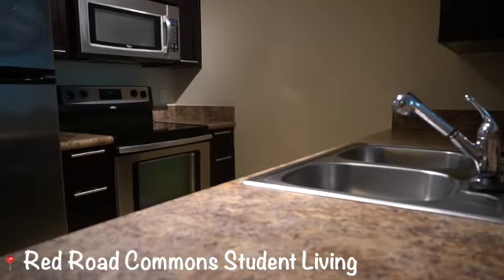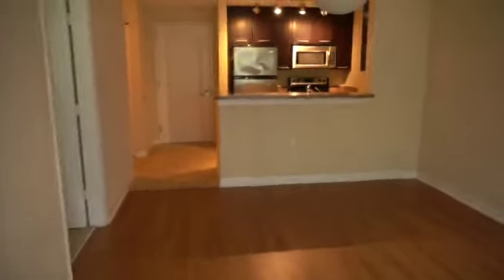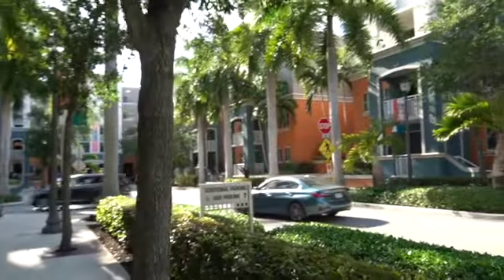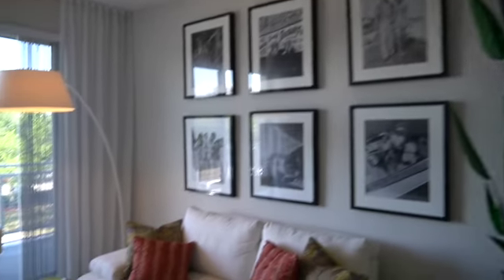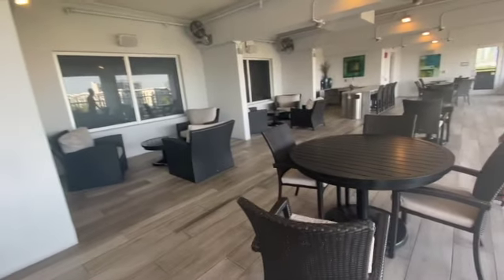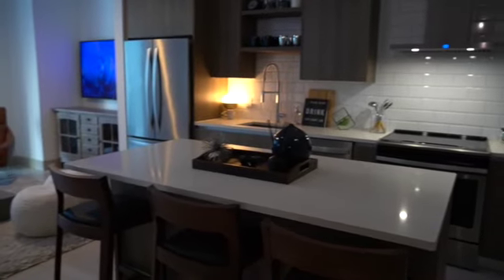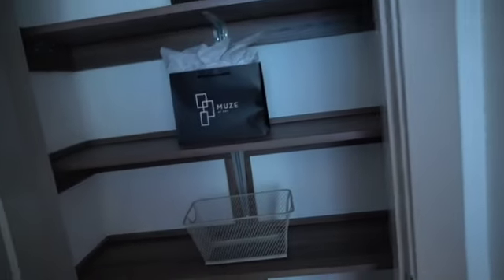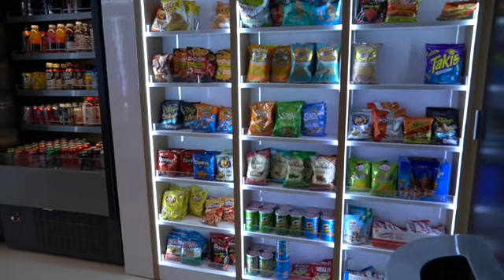APARTMENT SHOPPING: What $3,000 gets you in Miami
In today's video we went APARTMENT HUNTING IN MIAMI!! I had gotten so many questions regarding the price of living in Miami. Which made me go and tour multiple apartment units at different price points in different parts of Miami. I had so much fun touring different apartments in Miami.

DEPOP NAME:bubblesstone